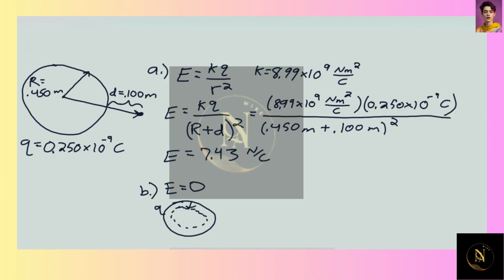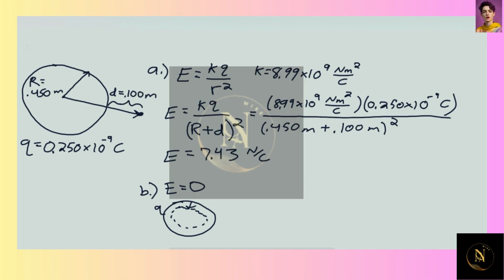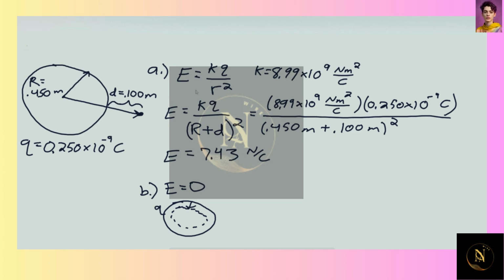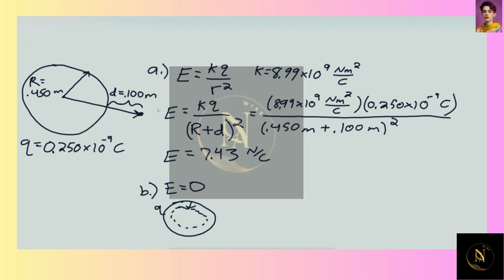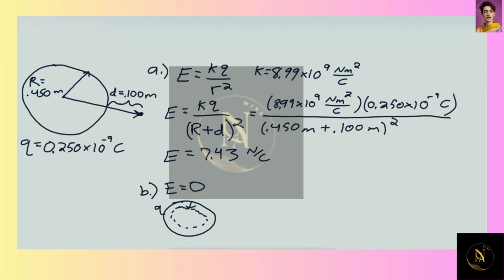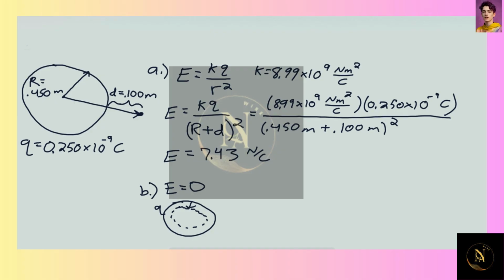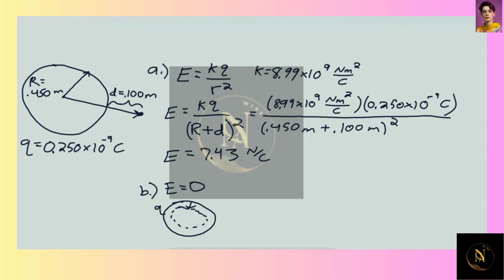A solid metal sphere with radius 0 450 m carries a net charge of 0 250 nC Find the magnitude of the